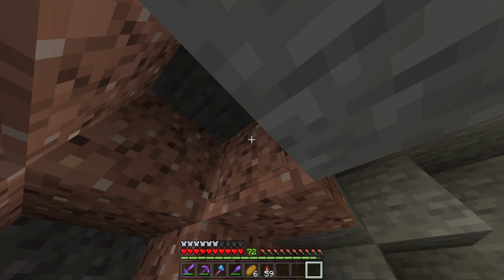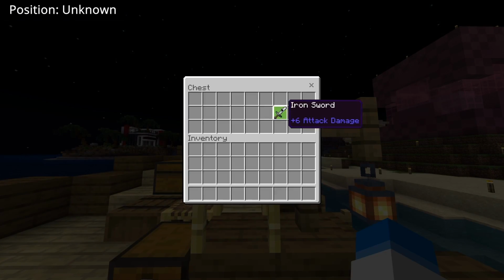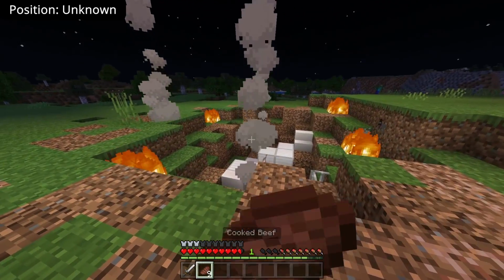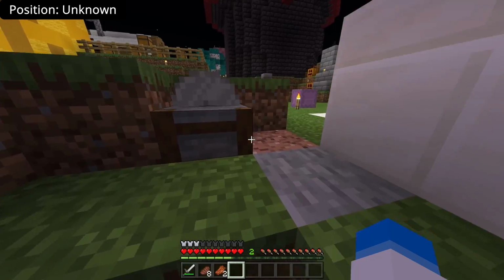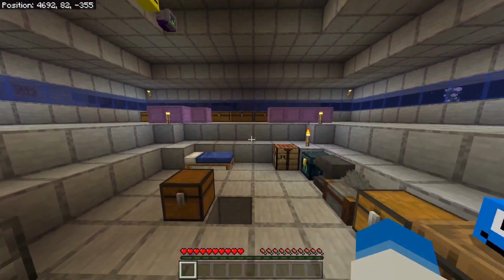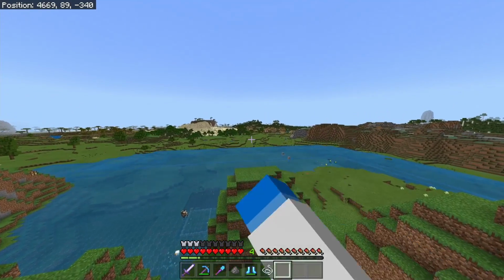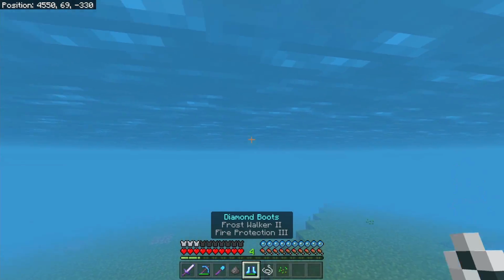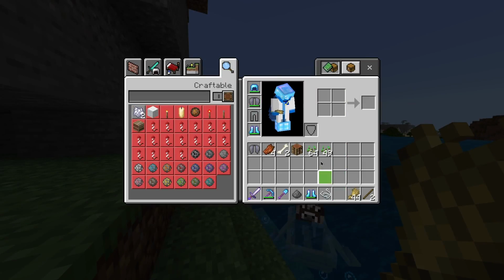The end of the worlds | ep 23 AlienCraft S2 | Storyline inside MCBE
Hello humans, in this video something very strange happens, of which I am still not sure what to do about.

Video recorded on Minecraft Bedrock edition. This is the version that works on Windows 10, Xbox, PlayStation, Switch and Mobile. All Redstone and farms shown should work across all these platforms.

-=Spoilers!=-
Any parts of this video that require creative mode were recorded on a copy of the actual AlienCraft survival world. Builds such as the original "drone" in episode 21 were built in full survival. No cheats were used on the actual AlienCraft Season 2 Survival world.